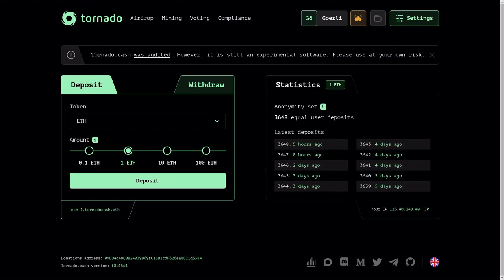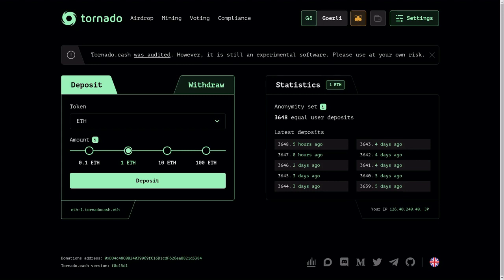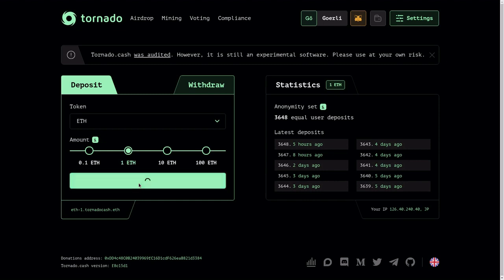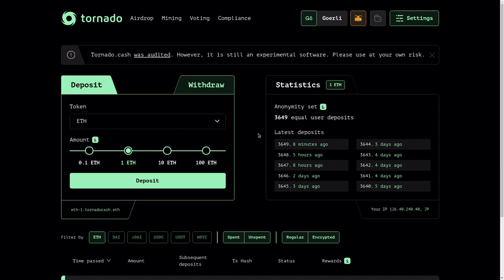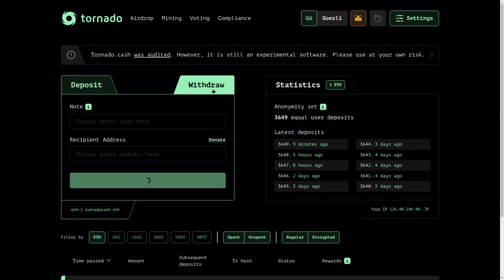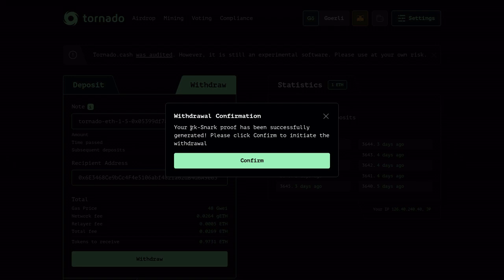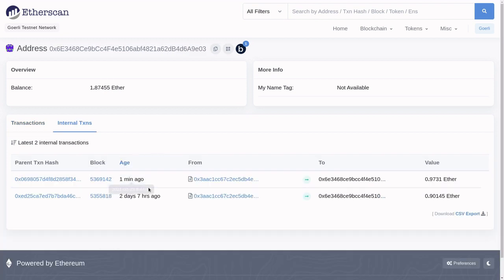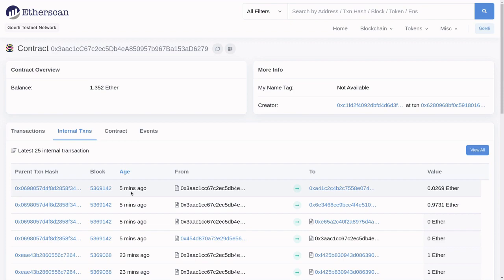How to Use Tornado Cash | DeFi + Zero Knowledge Proof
This video shows how to use Tornado Cash.